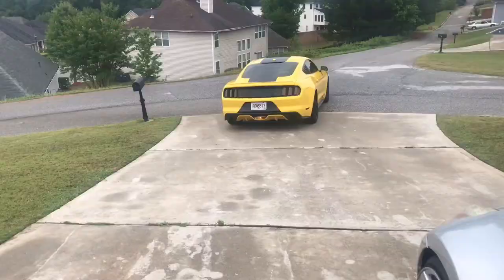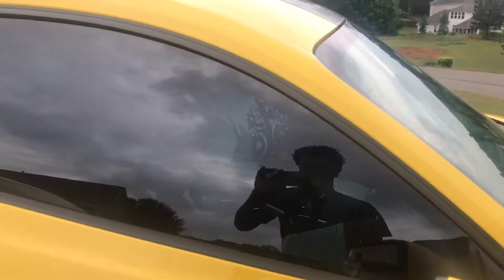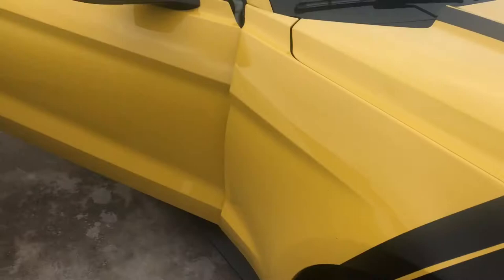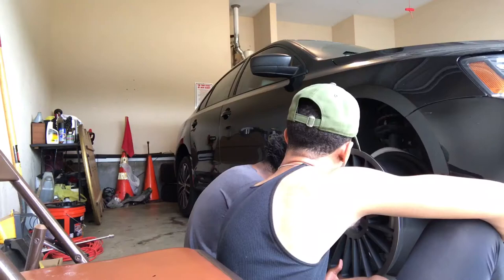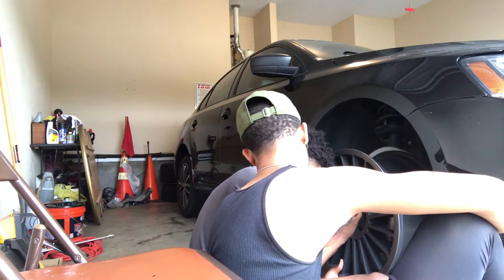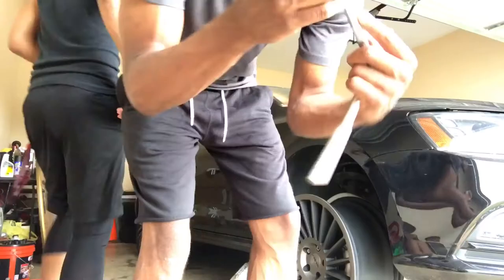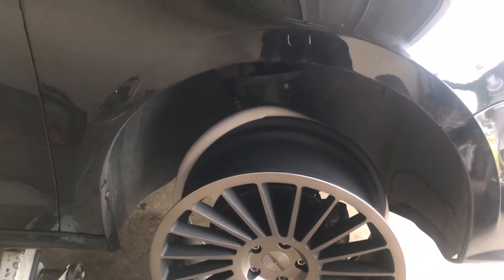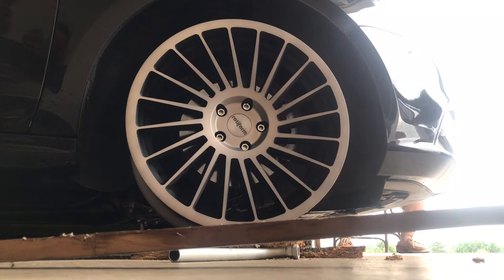Garage Vlog with friends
Brelyn finally wants to test fit his Rotiform's that he bought months ago. Jordan talks about his haunt for a new car. And Chris is just being Chris.

XO tour - Lil Uzi Vertical